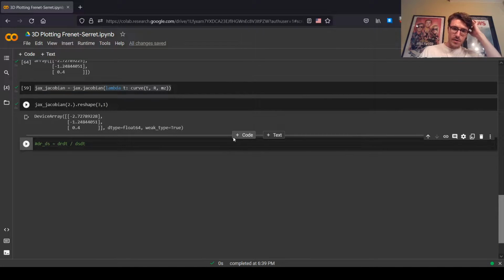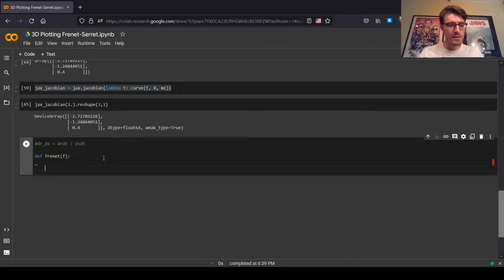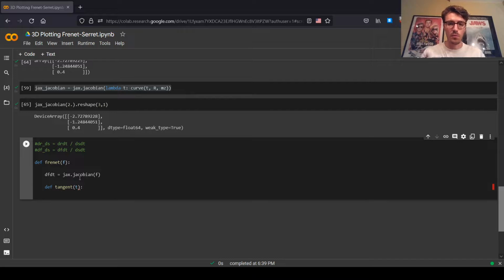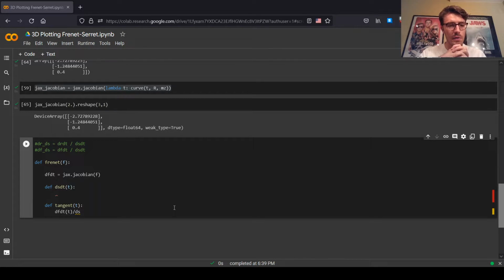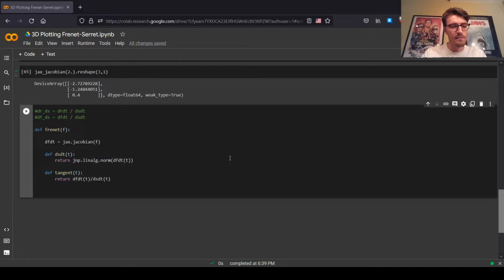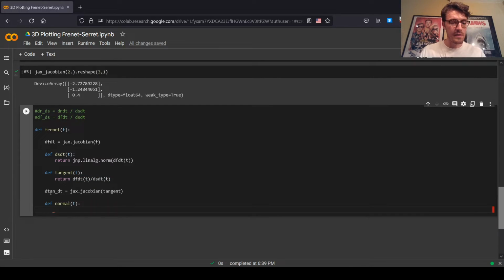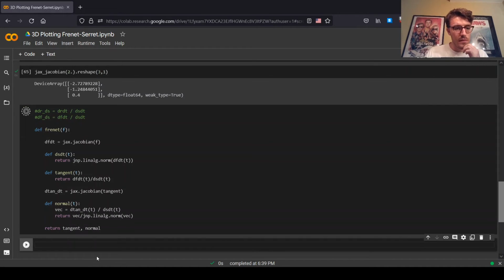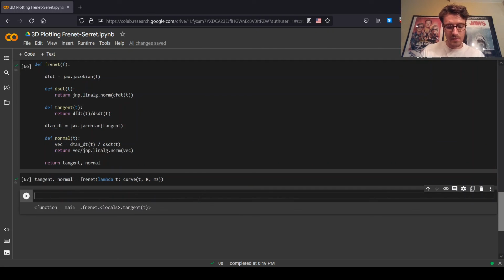3D Plotting in Python Using Frenet-Serret and Jacobian Matrices [PART 2]